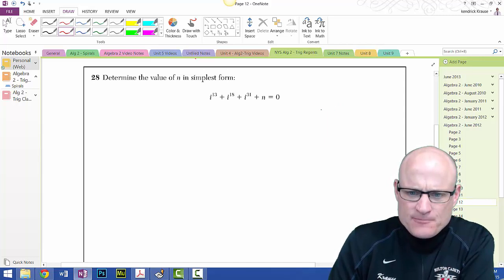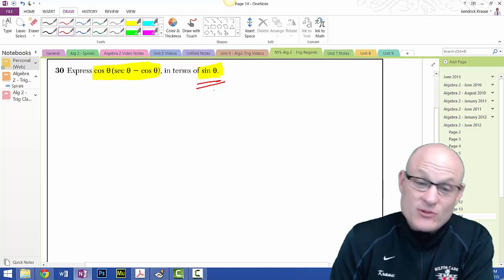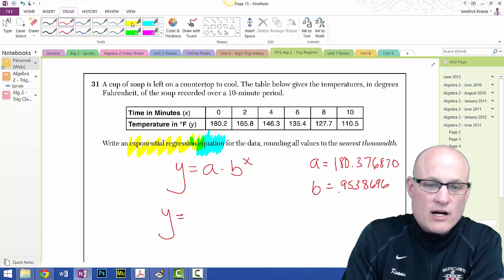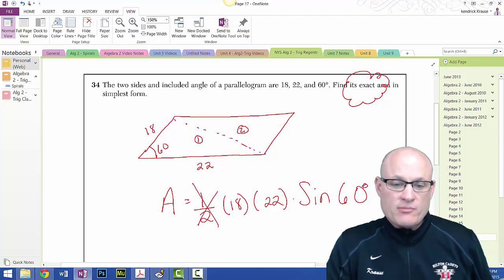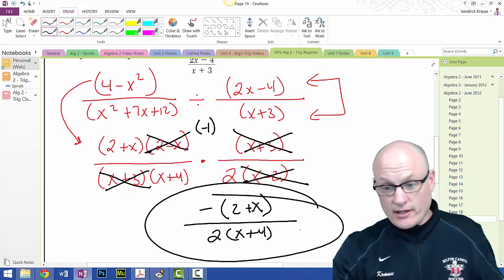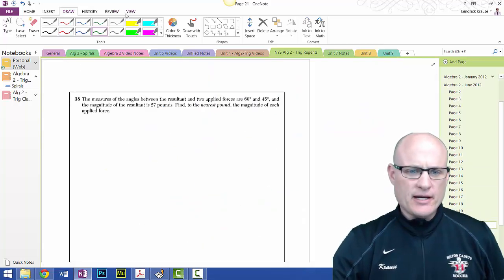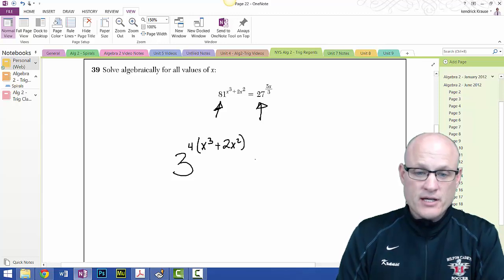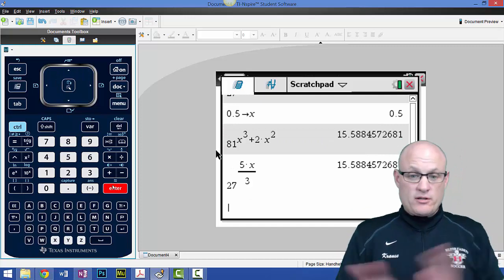NYS Algebra 2 - Trig Regents June 2012 Parts 2 - 4 - SOLUTIONS